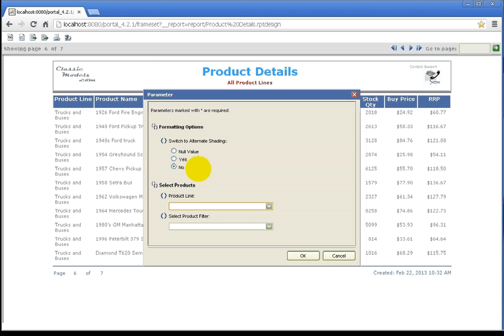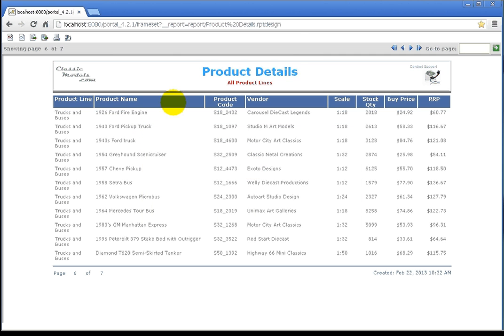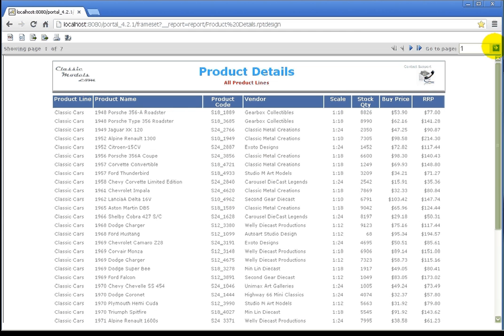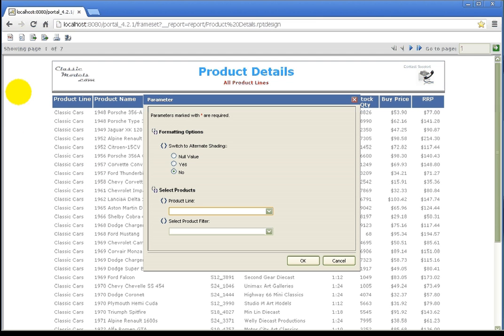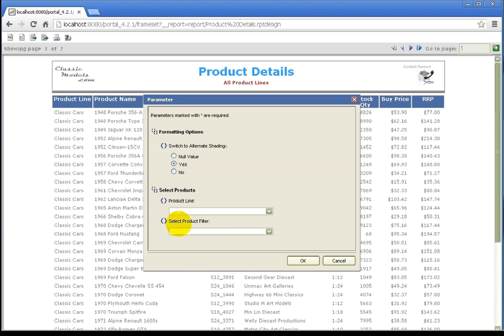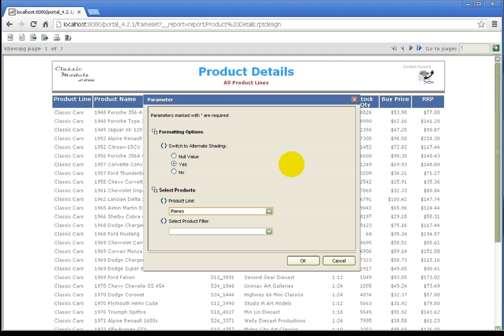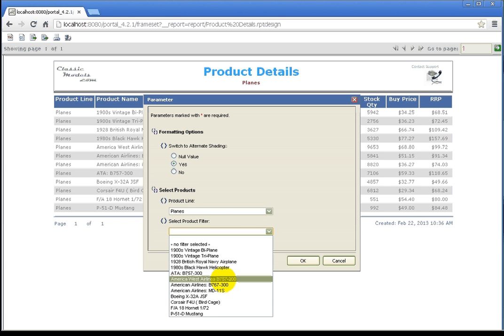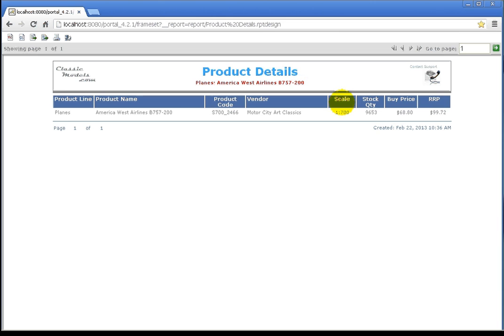DGI Systems Demo Series - Part 1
Viewer navigation, filtering and basic interaction